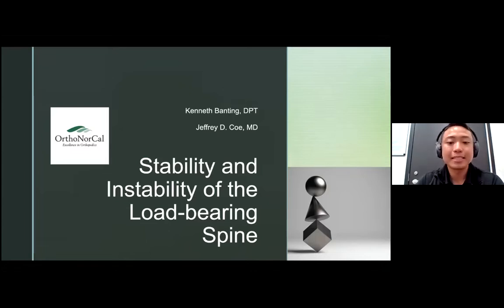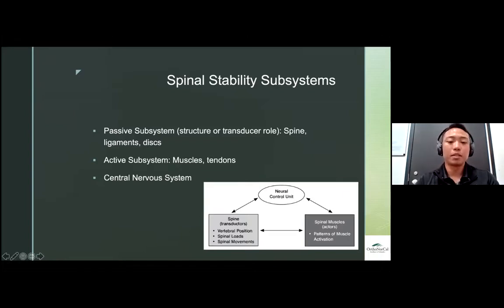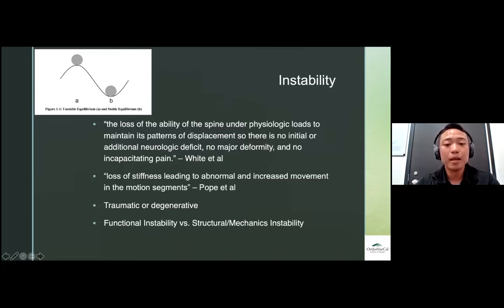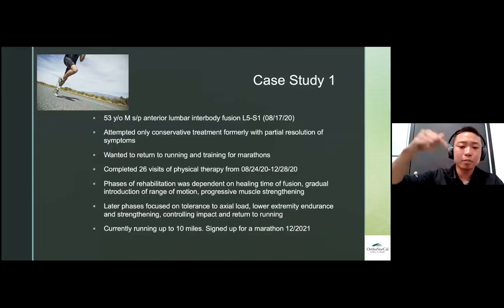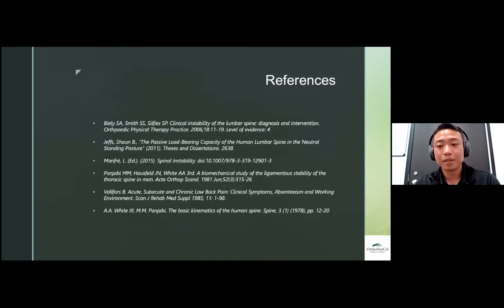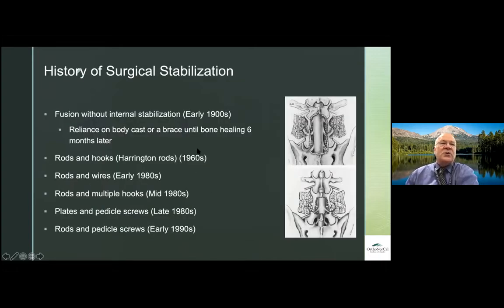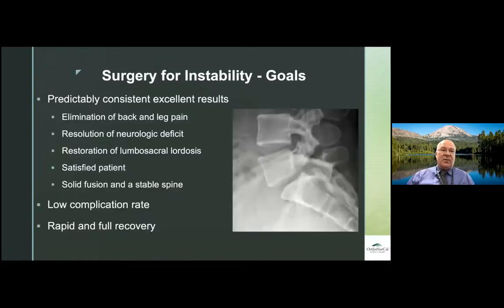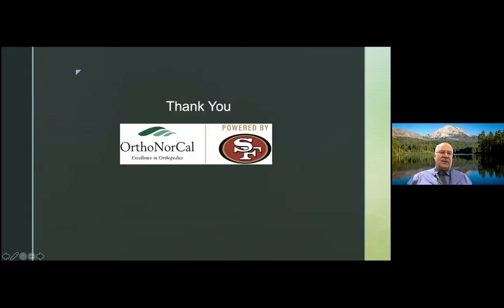Stability and Instability of the Load-Bearing Spine